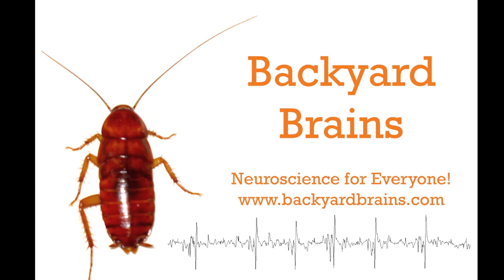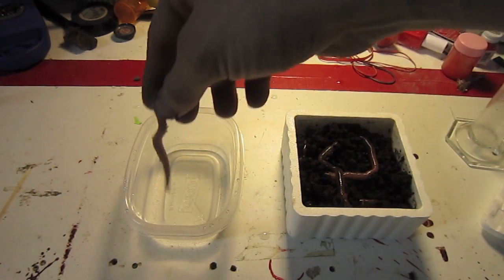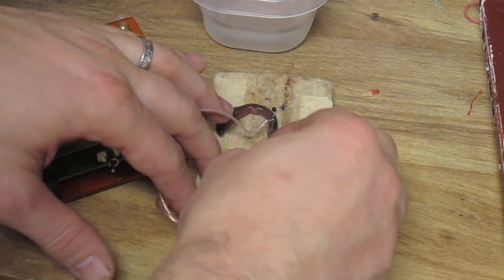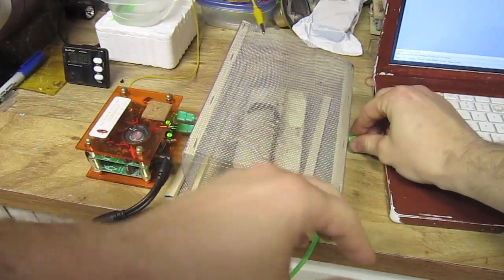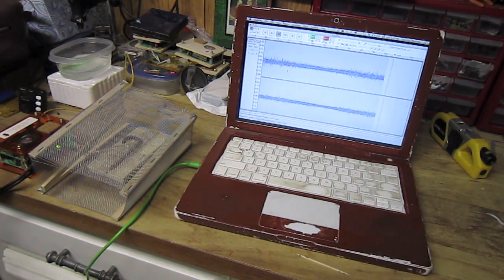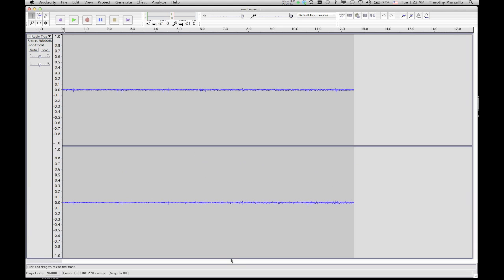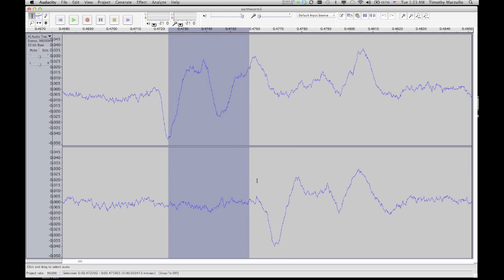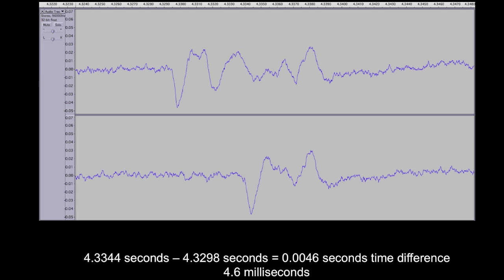Earthworm Conduction Velocity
Have you ever wondered how fast action potentials (spikes) travel down axons? You can now measure it using our friendly backyard earthworm. Here's how! This is also the first public unveiling of our lovely 2-channel SpikerBox
And yes, it did take a few months to figure out the proper earthworm anesthesia. Tricky.